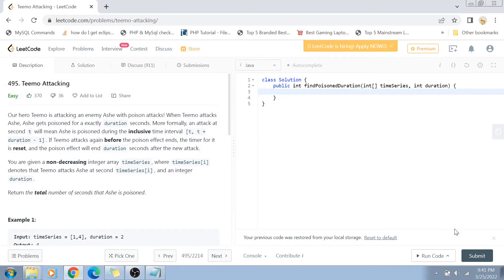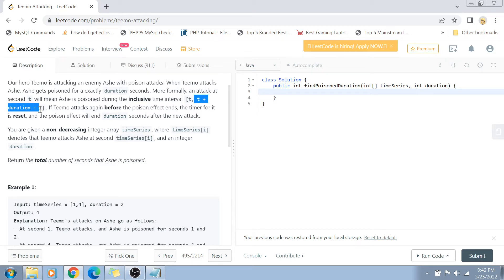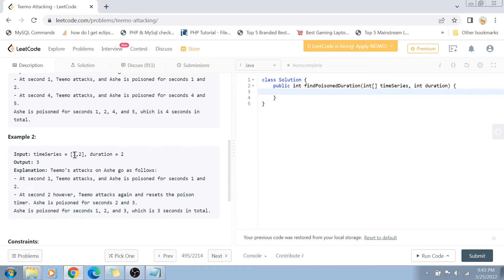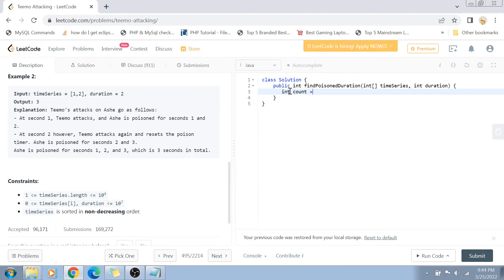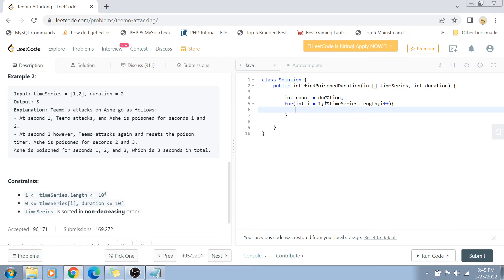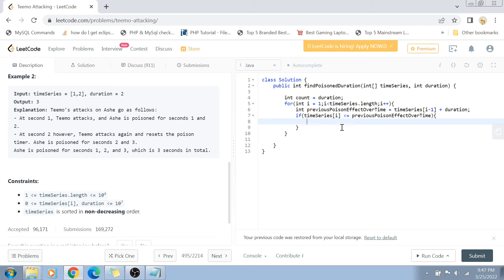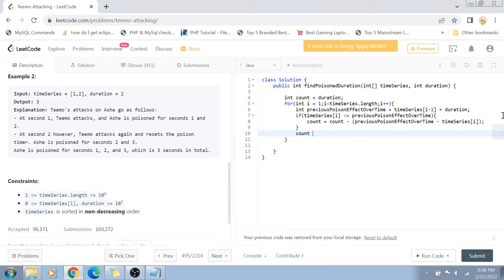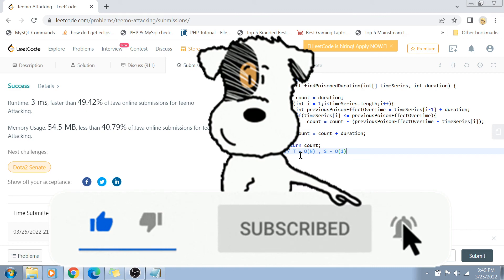Teemo Attacking | Leetcode 495 | Amazon Google Facebook interview question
Teemo Attacking - a top coding interview question asked in Amazon, google, Facebook and also from Leetcode easy list. Please provide feedback in comments below and let me know if I should any other topics as well

0:00 Introduction
0:22 Problem statement
3:10 Solution
7:08 Complexity
7:26 Conclusion